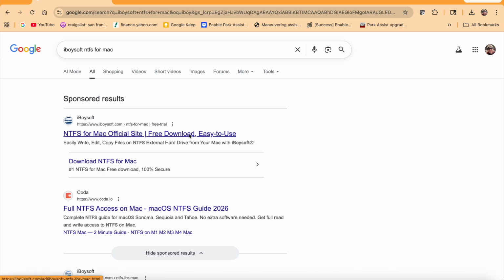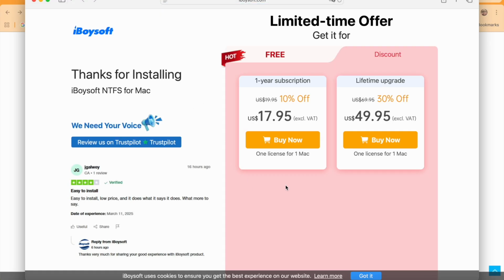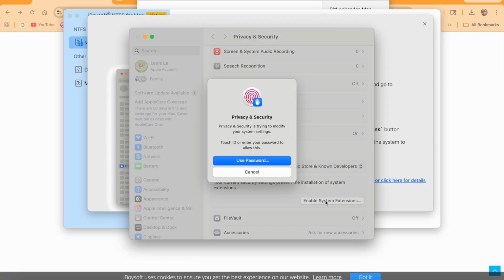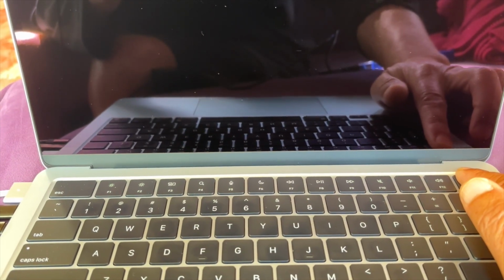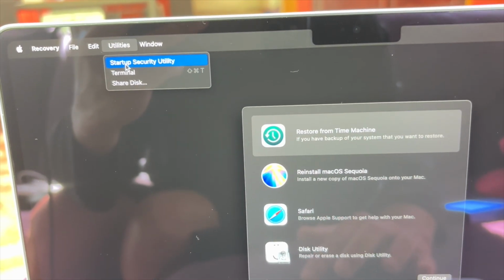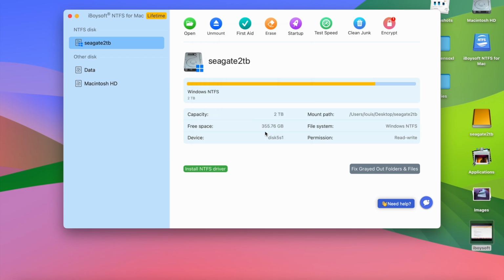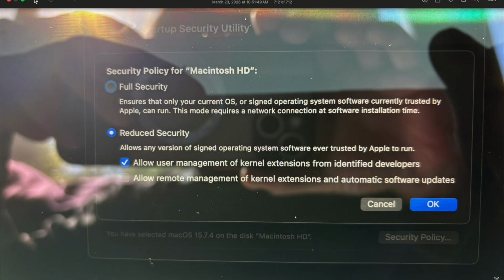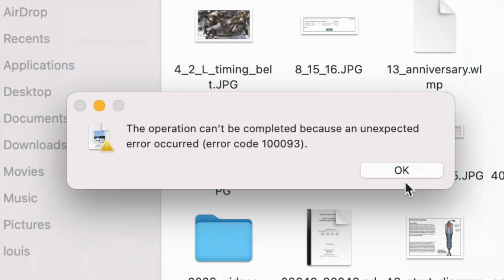Install iBoysoft NTFS for silicon Macbook Air M4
How to install iBoysoft NTFS driver to read/write external NTFS hard drive...